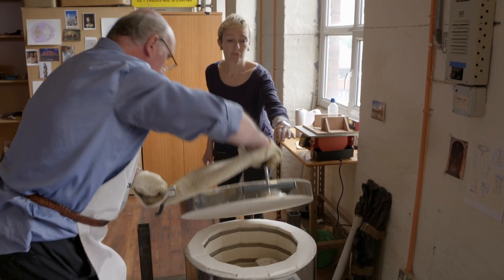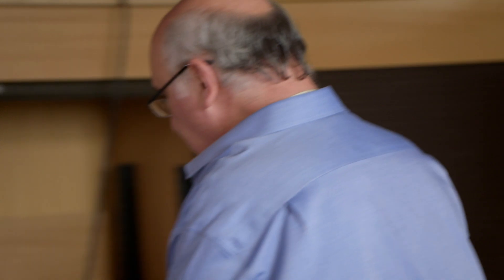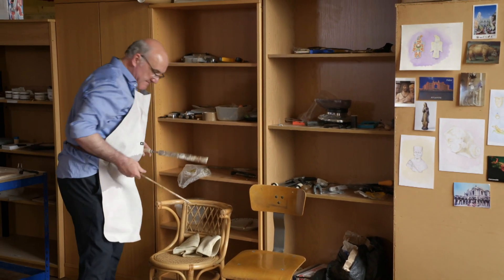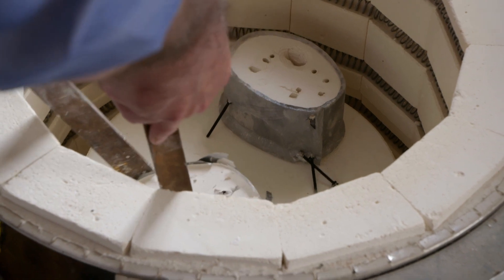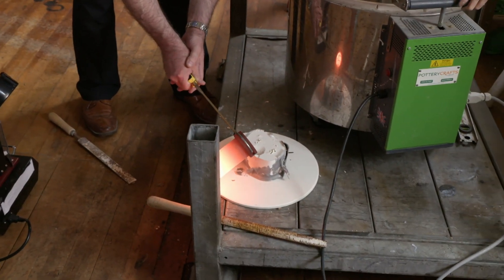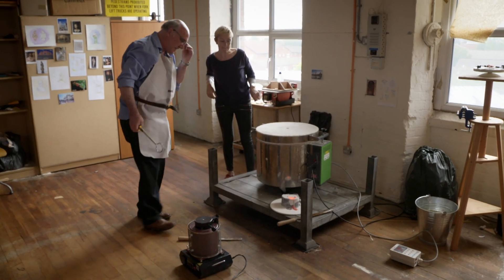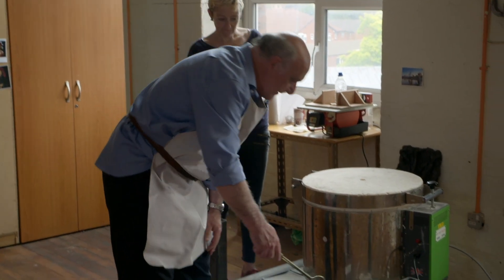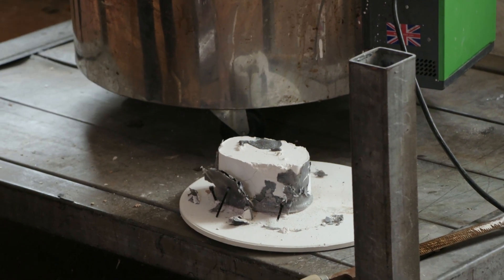Handmade in Bolton: It’s Not British Steel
Shaun’s attempts to cast a silver brooch in the manner of the Visigoths come a cropper when the steel he is using falls apart.